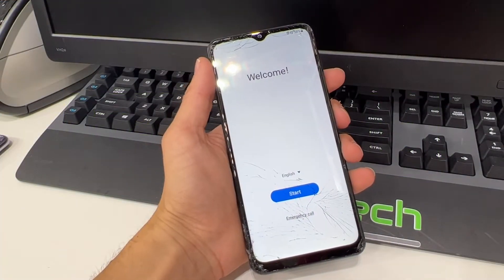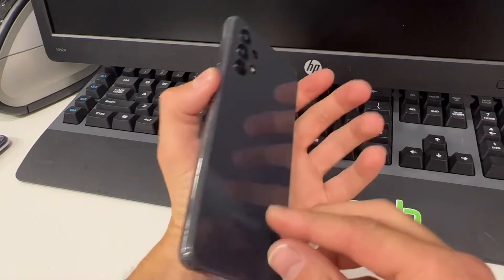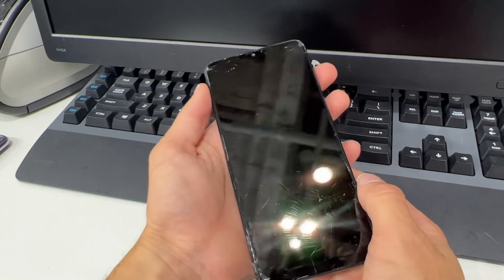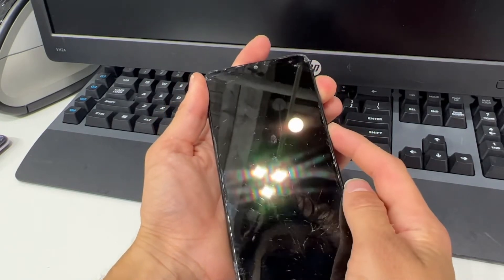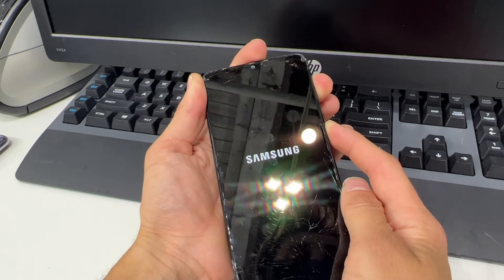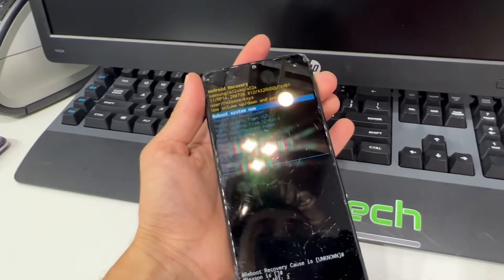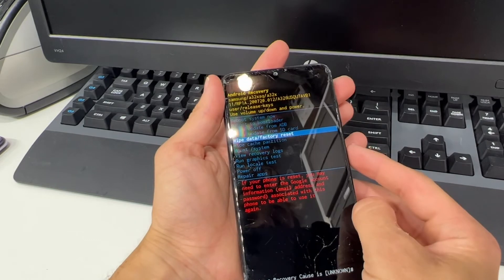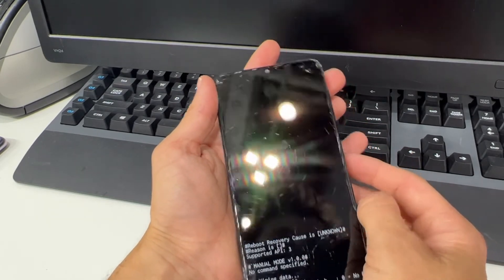HOW TO HARD RESET SAMSUNG GALAXY A32 (SM-A325)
Short straight to the point video how to hard reset your Samsung A32 Model: SM-A325 if you forgot your password.